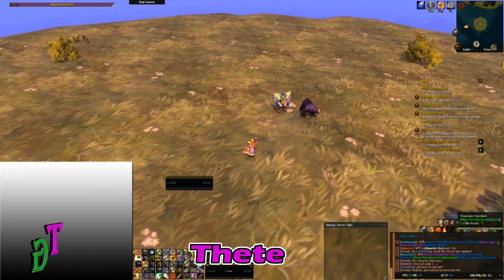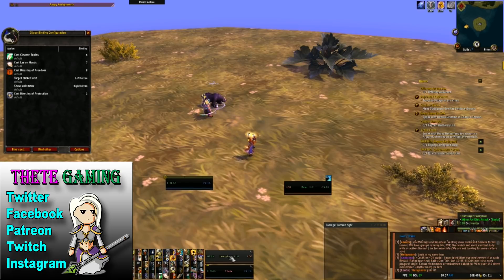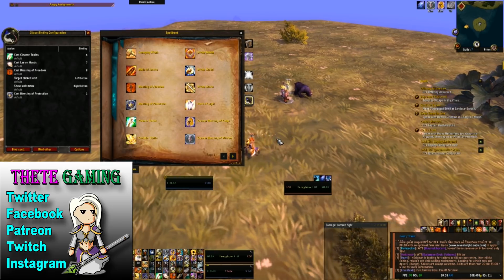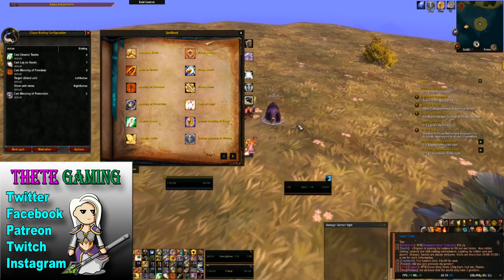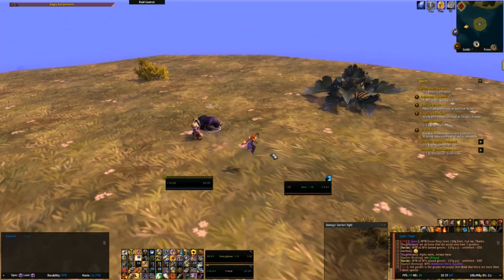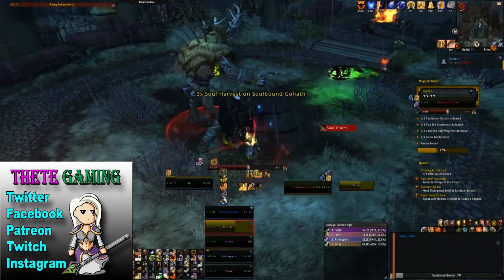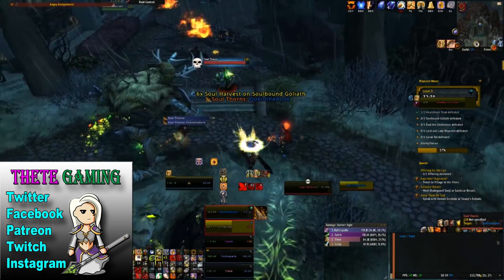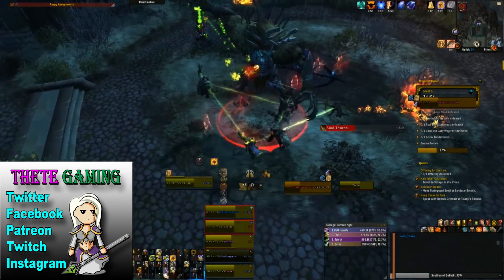How to Use Clique - World of Warcraft Addons Guide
Updated guide for the mouseover addon, Clique.